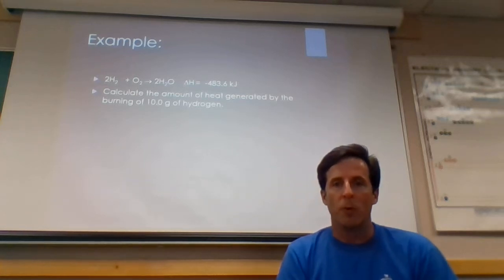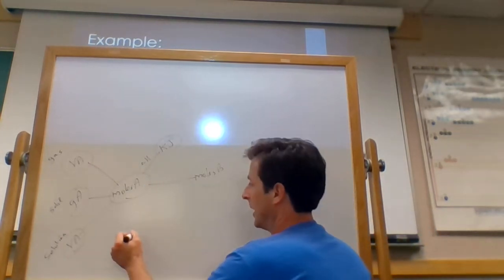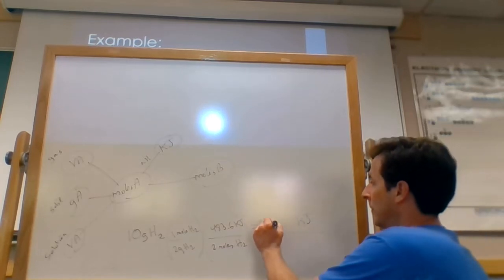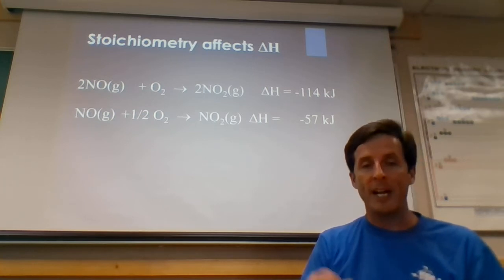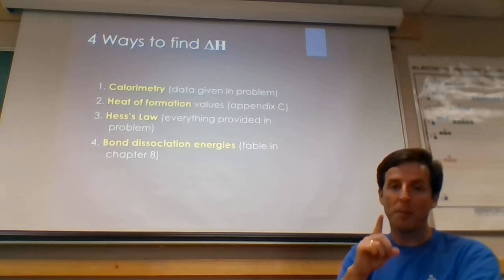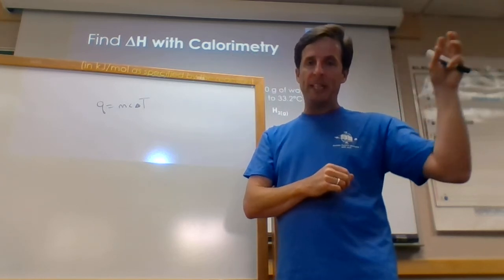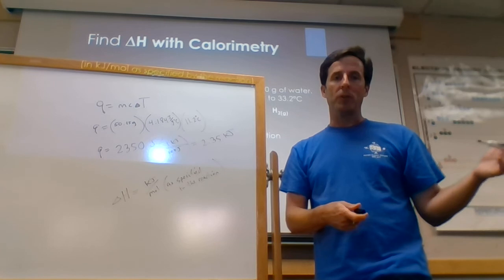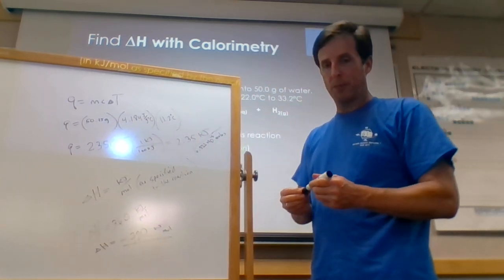Chapter 5 part 5